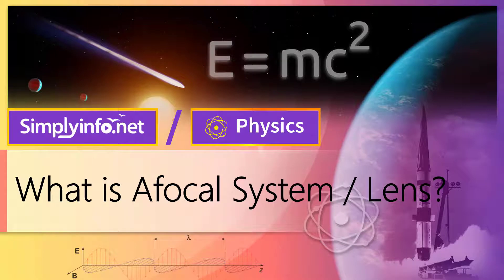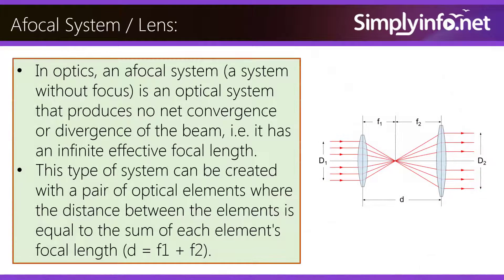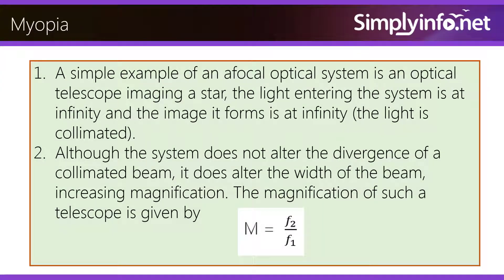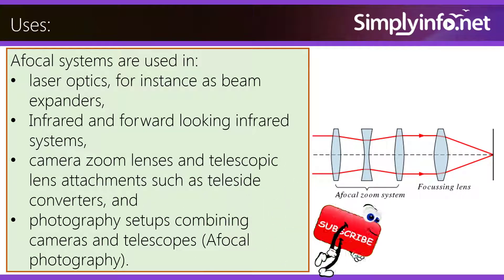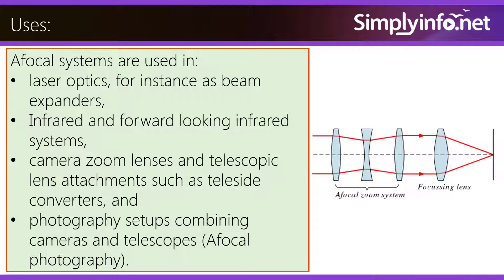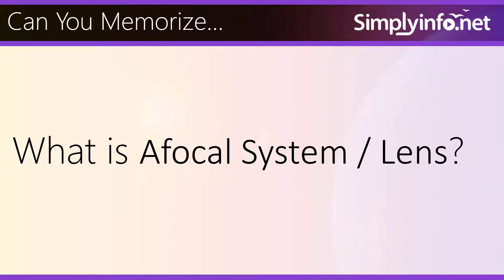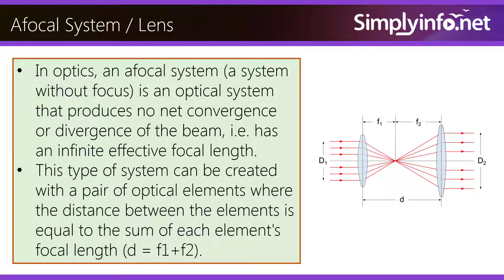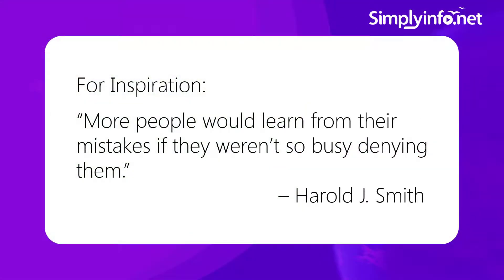What is Afocal System | Uses of Afocal System Lens Explained | Physics Basic Concepts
What is Afocal System, Definition Meaning & Uses of Afocal System Lens Explained.

  In optics an afocal system (a system without focus) is an optical system that produces no net convergence or divergence of the beam, i.e. has an infinite effective focal length.
This type of system can be created with a pair of optical elements where the distance between the elements is equal to the sum of each element's focal length (d = f1+f2).
  A simple example of an afocal optical system is an optical telescope imaging a star, the light entering the system is at infinity and the image it forms is at infinity (the light is collimated).
Although the system does not alter the divergence of a collimated beam, it does alter the width of the beam, increasing magnification. The magnification of such a telescope is given by
Uses:
Afocal systems are used in laser optics, for instance as beam expanders, Infrared and forward looking infrared systems, camera zoom lenses and telescopic lens attachments such as teleside converters, and photography setups combining cameras and telescopes (Afocal photography).

Team SimplyInfo.net